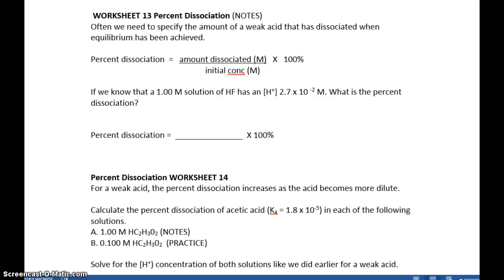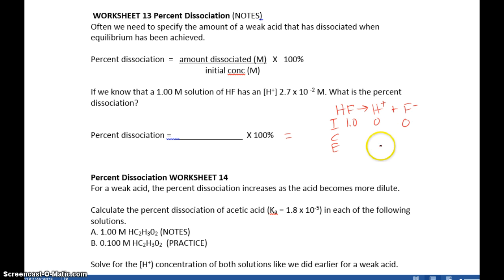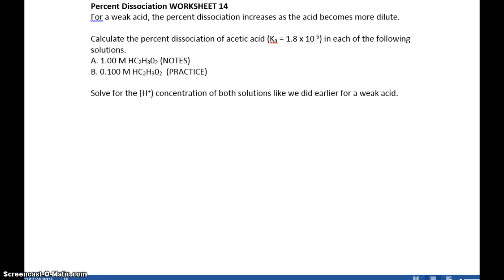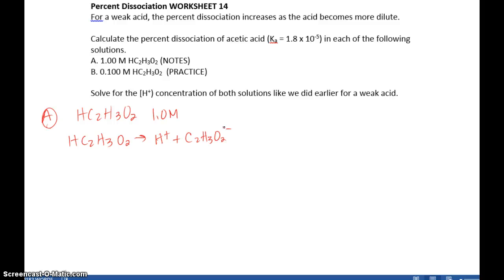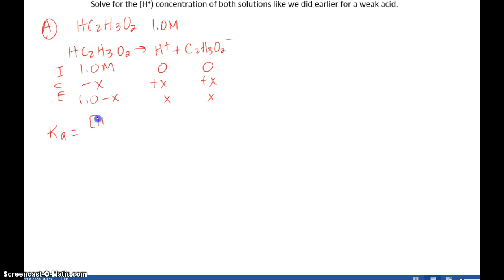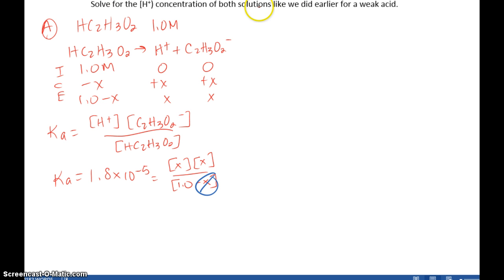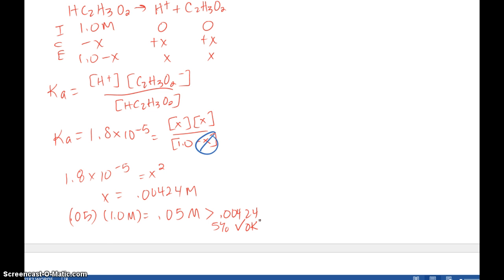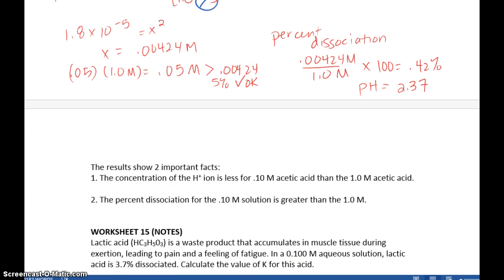Worksheets 13 and 14a - Percent Dissociation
Worksheet 13 and 14a - Percent Dissociation